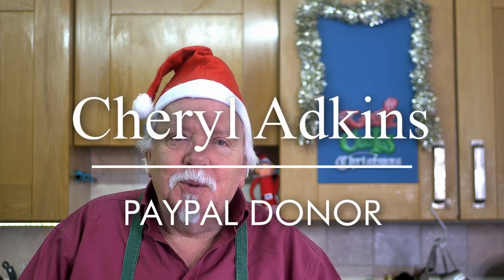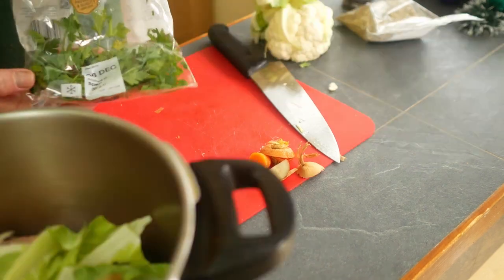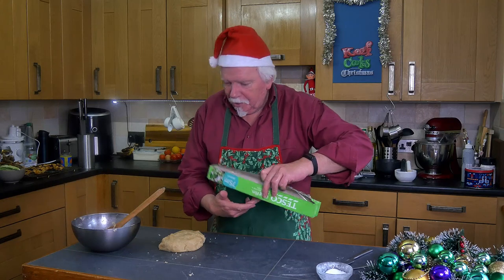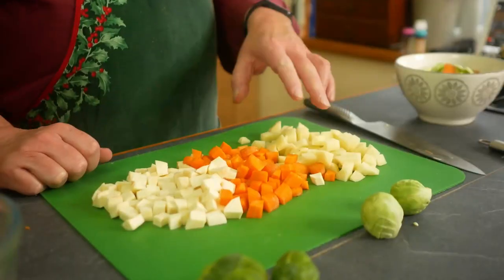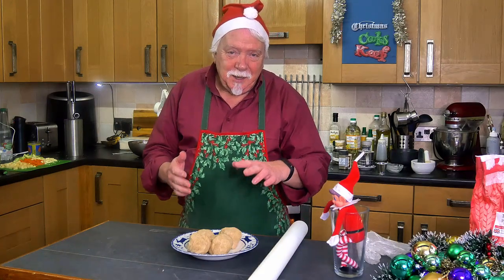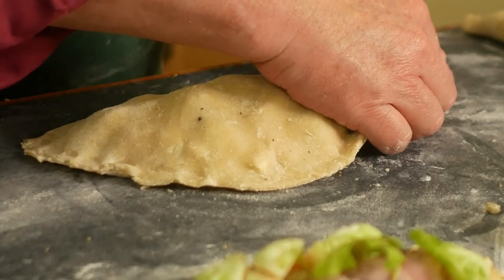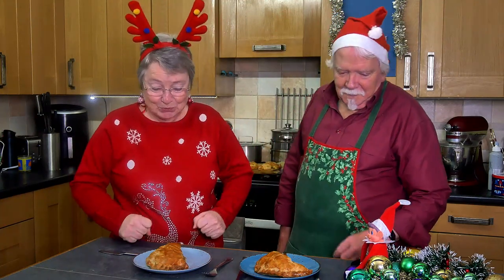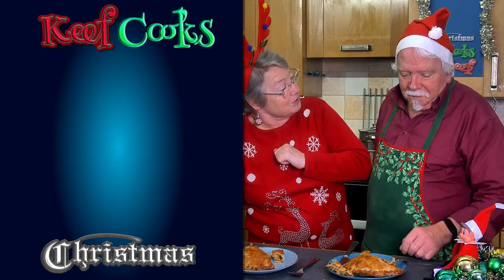Christmas Dinner Pastie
You can make these tasty pasties with leftover turkey, stuffing, gravy and pigs in blankets. But if you don't have those lying around, you can make them from scratch as shown in this video. My Christmas dinner pasty includes stuffing, turkey, thick gravy, a pig in a blanket, brussels sprouts, parsnip, carrot and potato all baked in a hot water pastry shell.

CHAPTERS
00:00 Intro
1:00 Make leftover turkey and stock
3:00 How to make British Pigs in Blankets
3:15 How to make Hot Water Pastry
4:42 Make stuffing
5:42 Finish making the stock
6:04 Prep the veggies
7:01 Make turkey gravy
7:46 Make pulled turkey
8:10 Pre-cook the pigs in blankets
8:32 Assemble the pasties
12:10 Bake the pasties
12:25 Taste Test Time